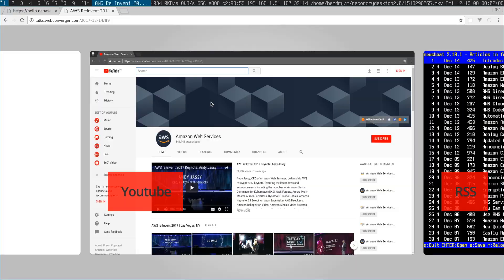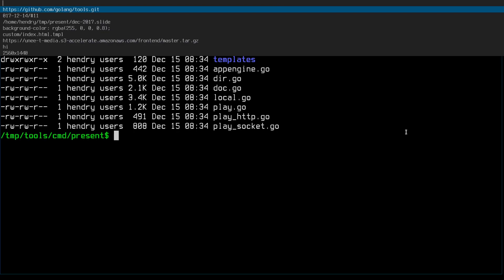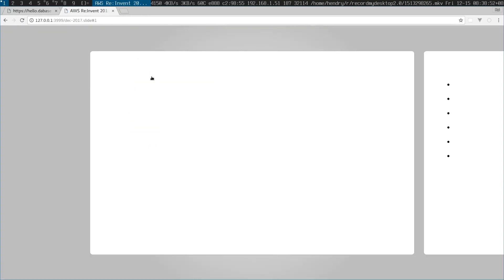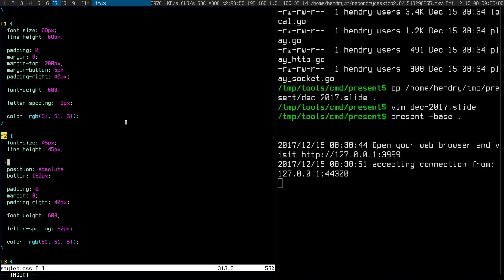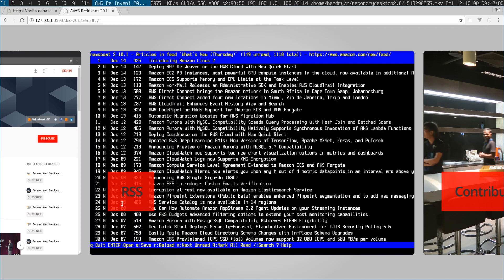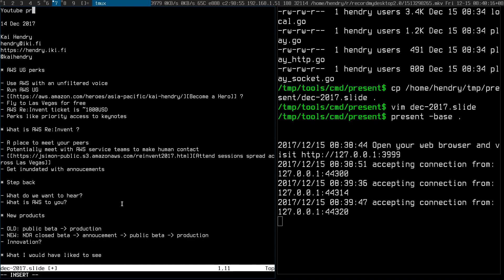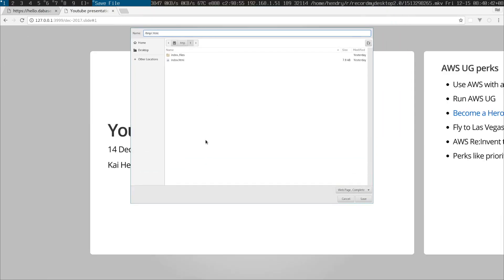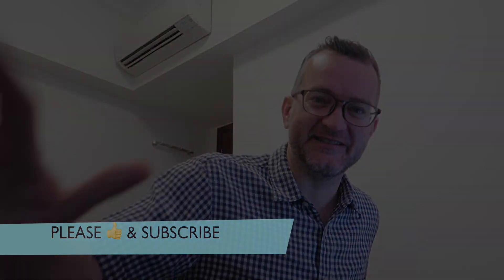How to create HTML presentation with Go's present tool